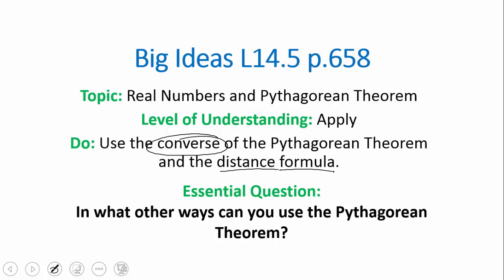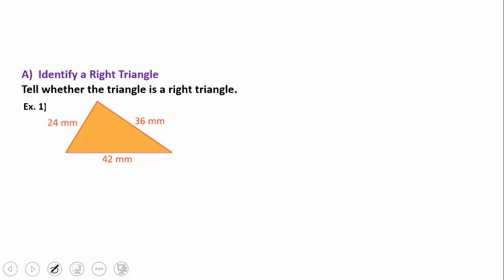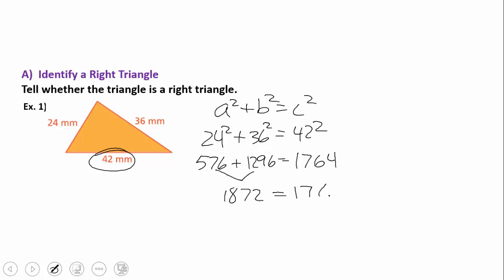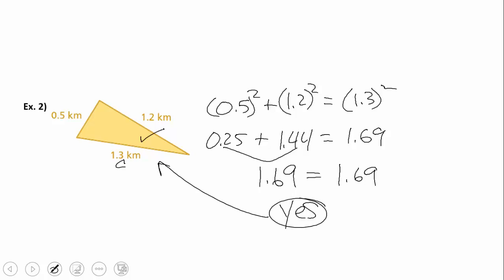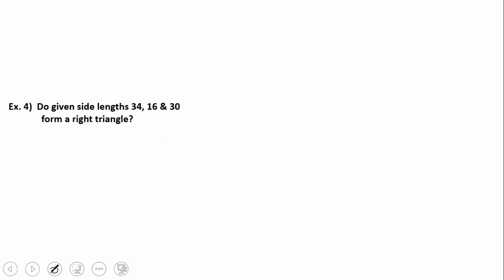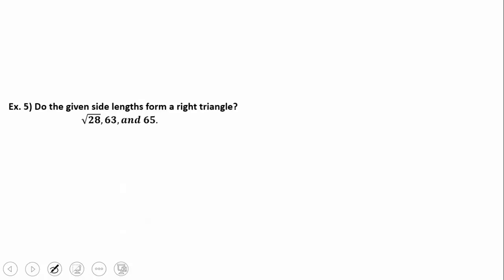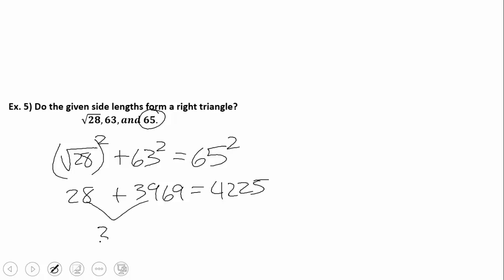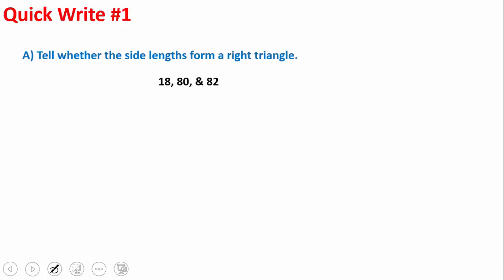L14 5 Converse Pythagorean Theorem 1